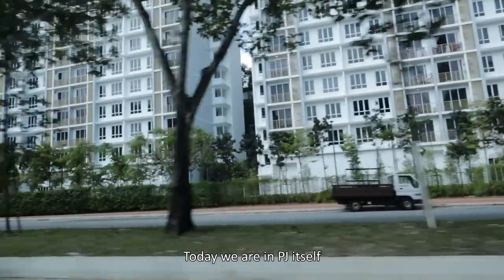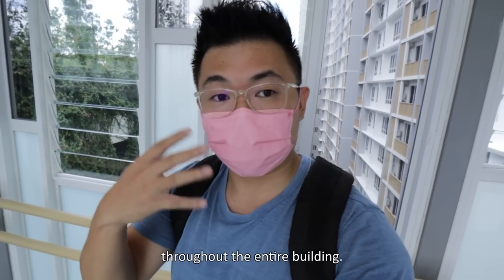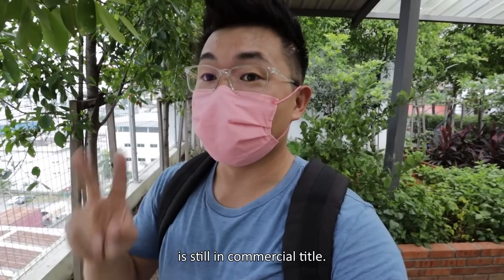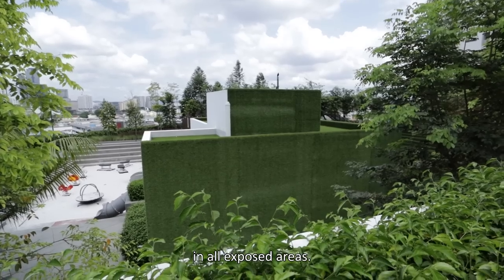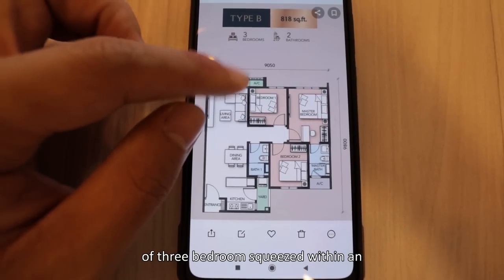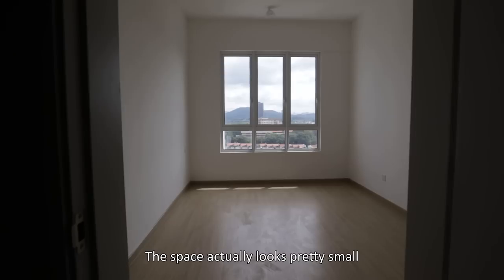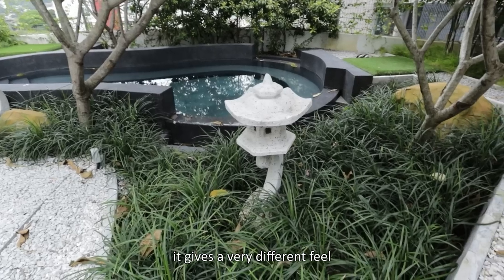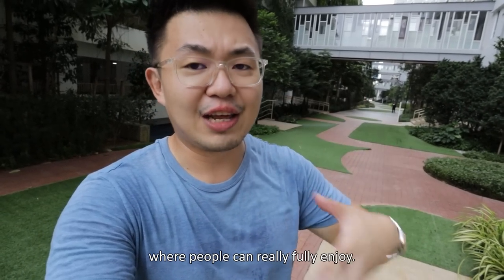PROPERTY REVIEW #228 | RYAN & MIHO, PETALING JAYA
In one same street connecting from Old Klang Road to LDP connecting several highways, Ryan & Miho is sharing the same access to a few main amenities around such as the Columbia Asia medical center, Jaya One commercial area, University Malaya and hospital, schools, industrial areas and etc. As connected as it appears to be, the direct branch off the main road comes with noise too unfortunately.

What appears to be that standard looking apartment surprised me after checking out their facilities deck. Because the land size, the area of the facilities is so big that they could accommodate 2 different architectural concept. The Turkish and Japanese spatial expressions are glued using the amazing landscape design. I really enjoyed the entire deck experience. However, in contrast to that the residential tower felt really dull. The corridors are dark and narrow along with the rather high density.

This is a great study of budget allocation for a development project where the standard tower is remained basic but design and concept are fully elaborated within the facilities deck.